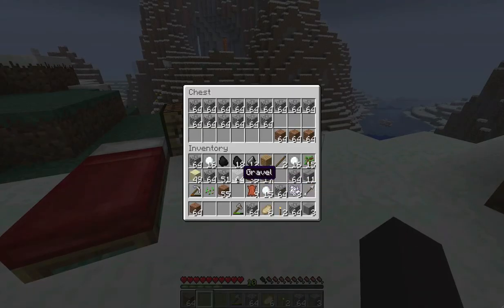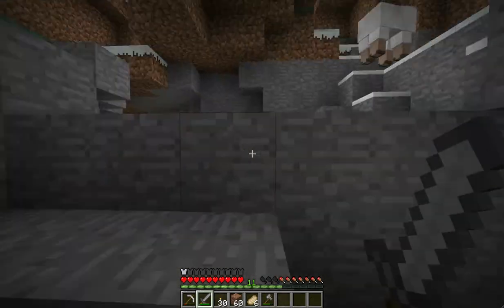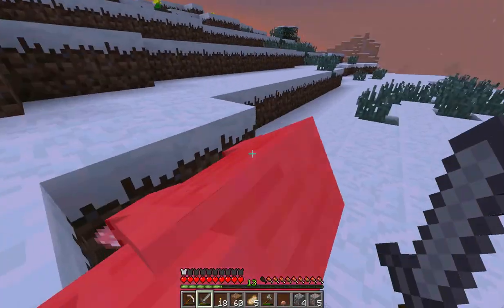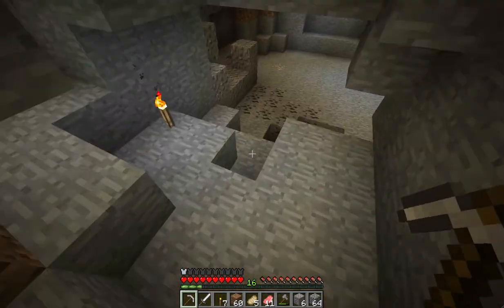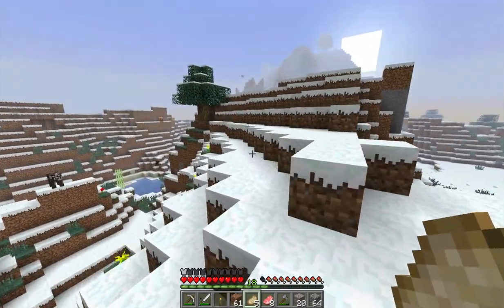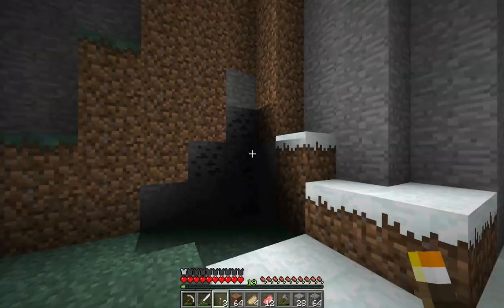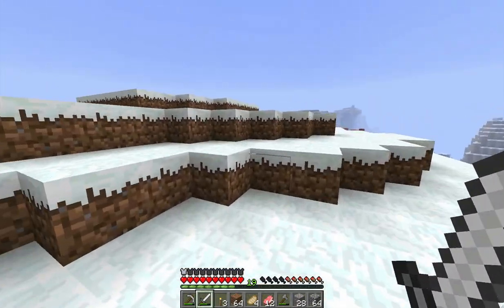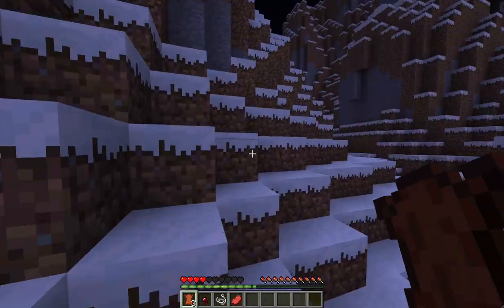Minecraft 2: Explore ALL The Holes!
O&O avoids making a "that's what she said" joke regarding the title.